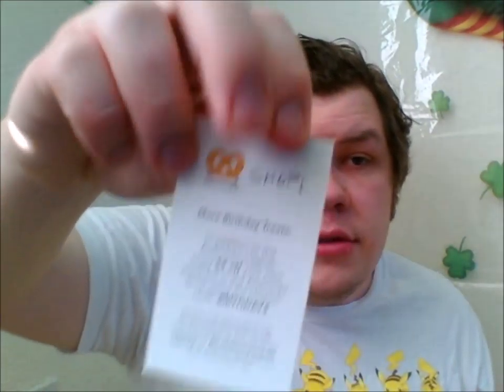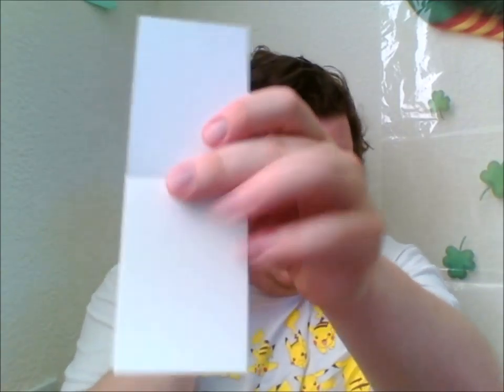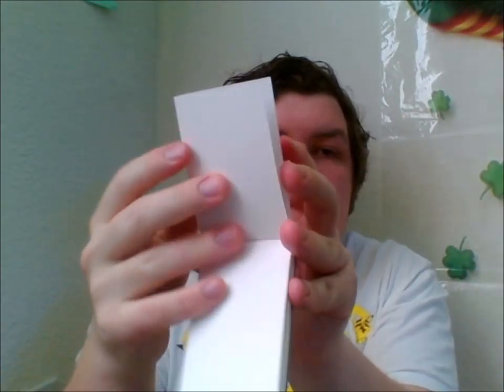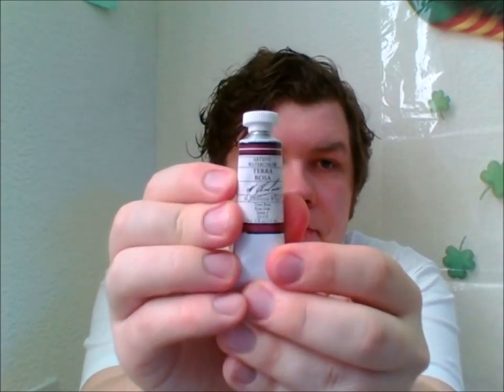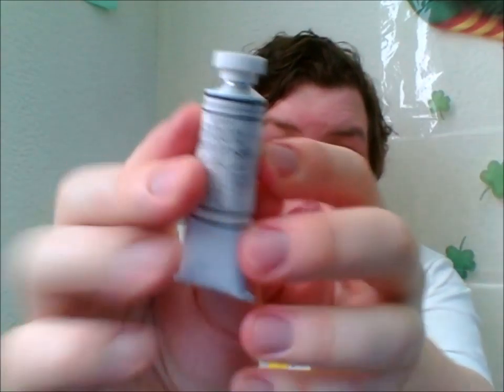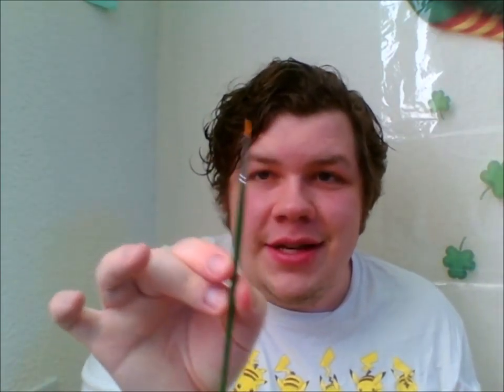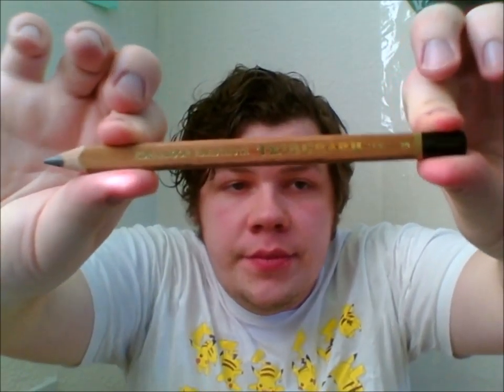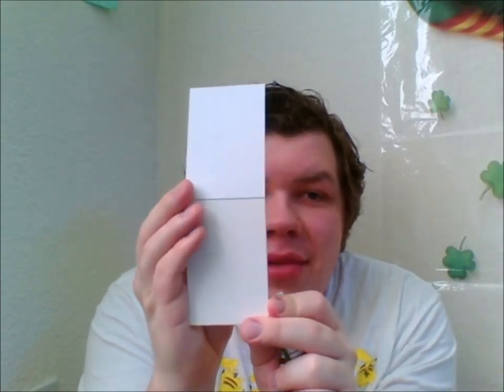Watercolor Get Down in March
I unbox Artsnacks March